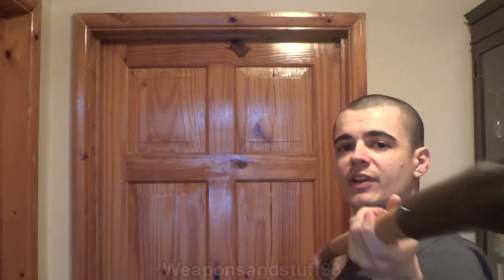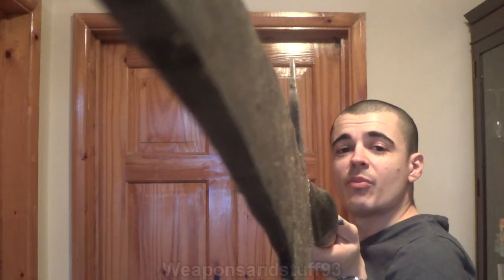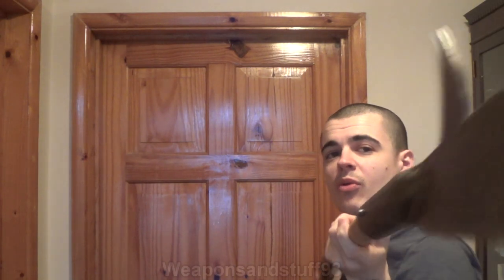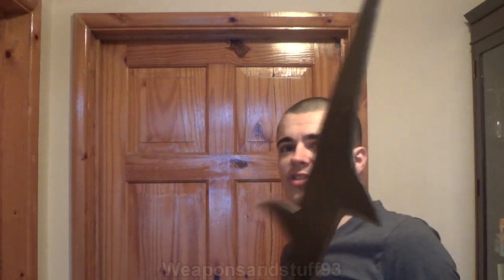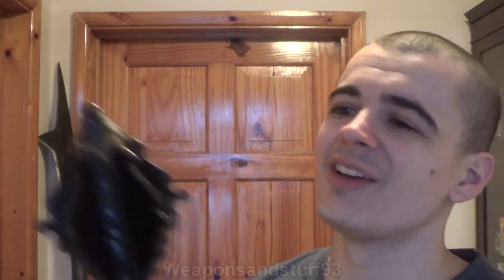Mace VS Swords as Sidearms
Comparing Mace and Swords as Medieval sidearms to see what is more effective for general use.